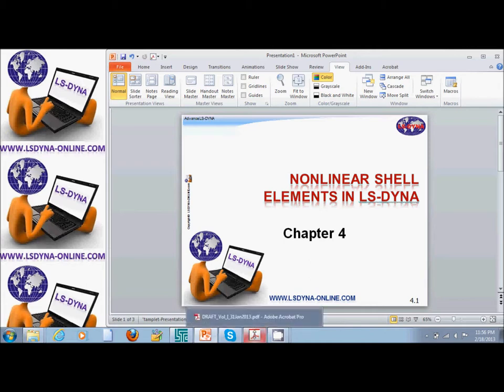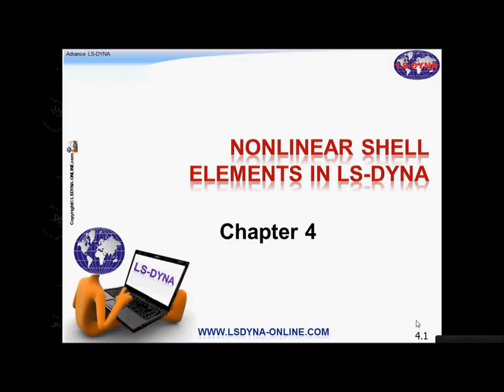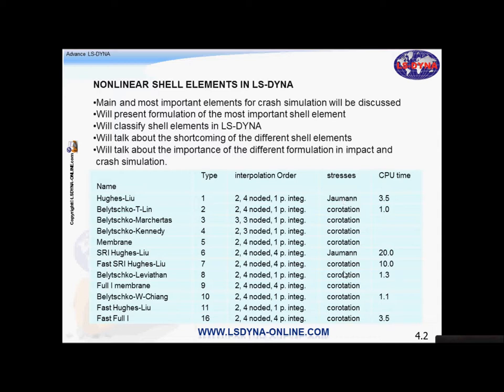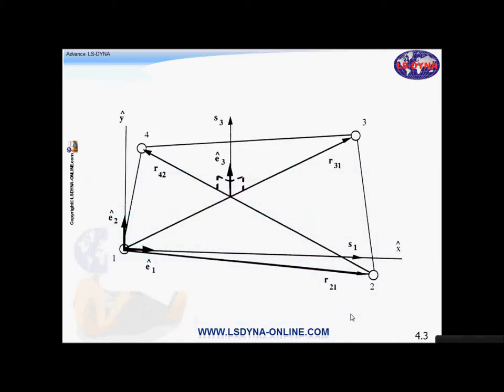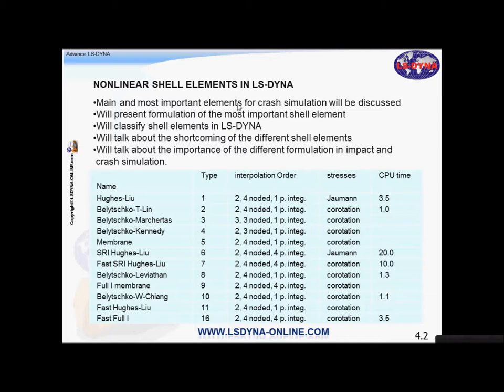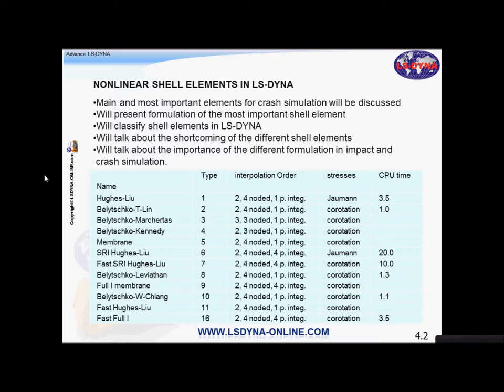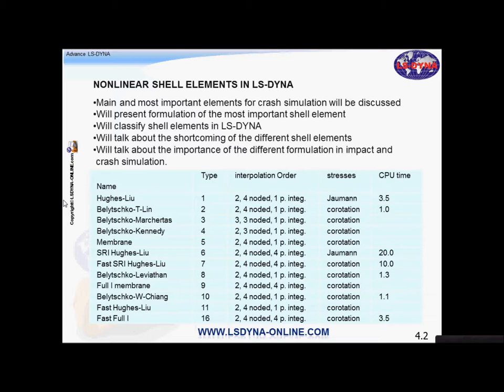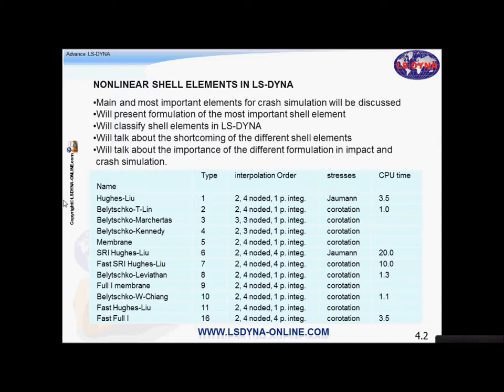LS-DYNA Tutorial Shell Elements in LS-DYNA